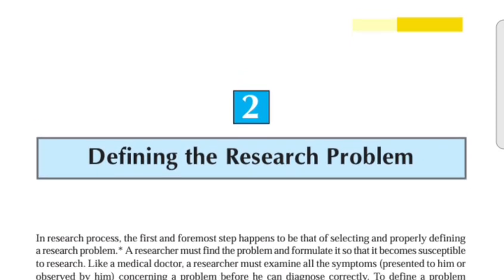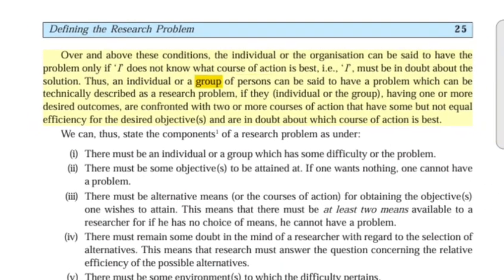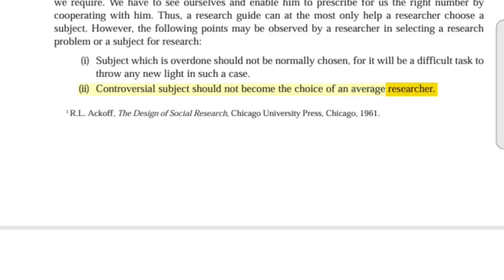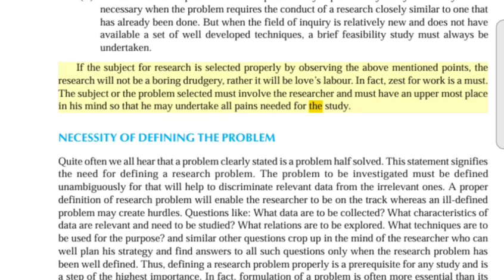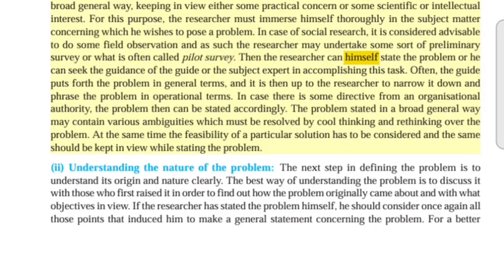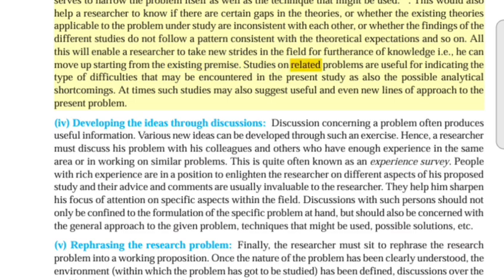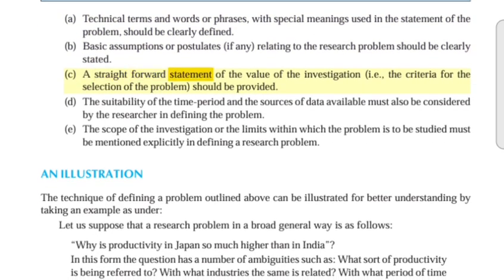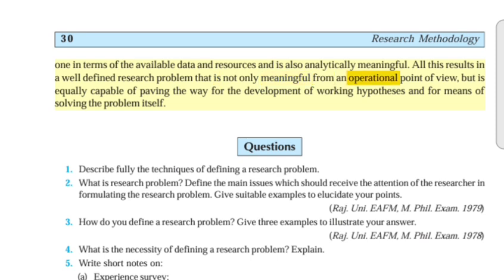Defining the Research Problem 2